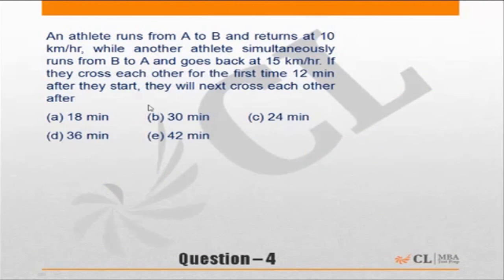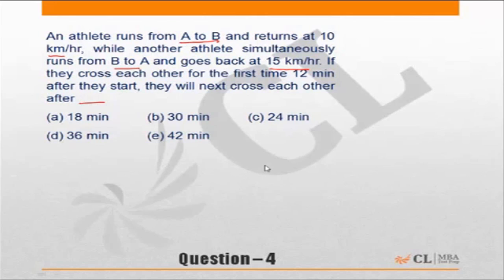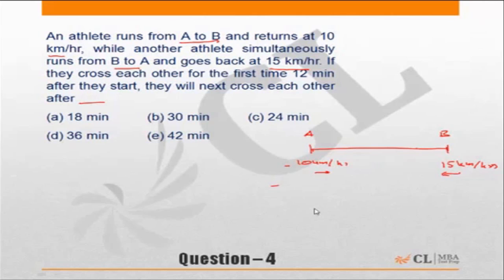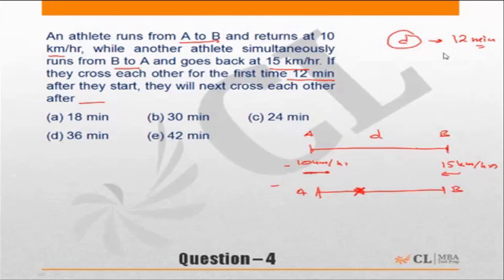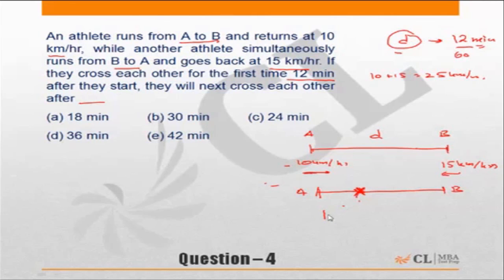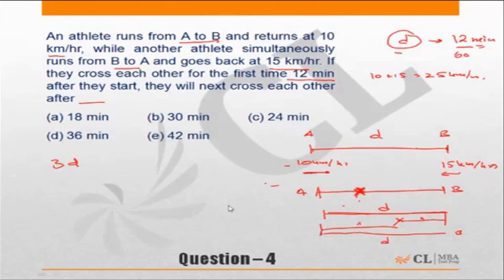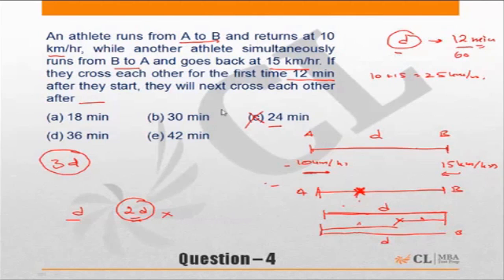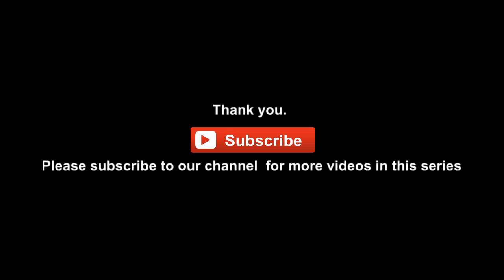Fundabook | Time, Speed and Distance Practice Ex- 5 | Question 04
Career Launcher E-fundabook solved question
CAT